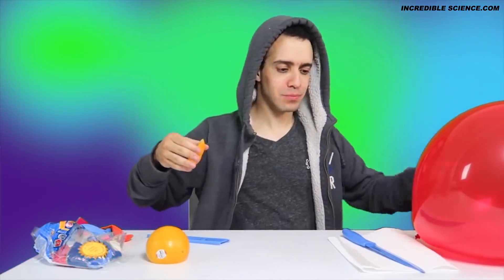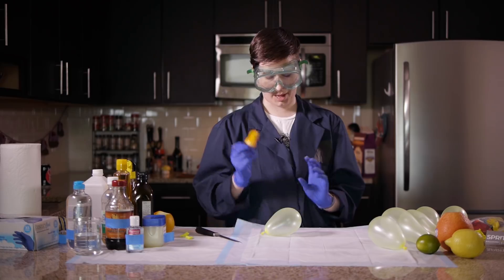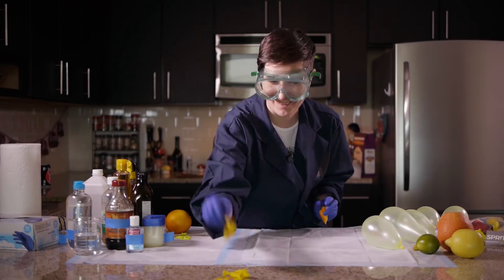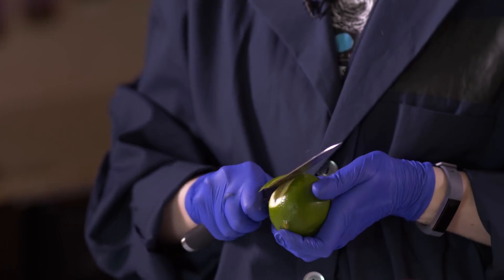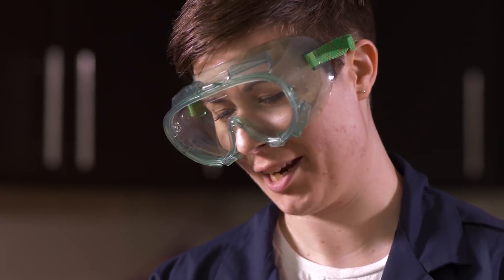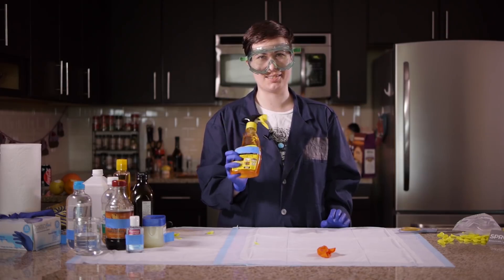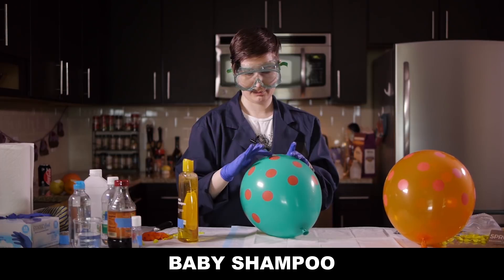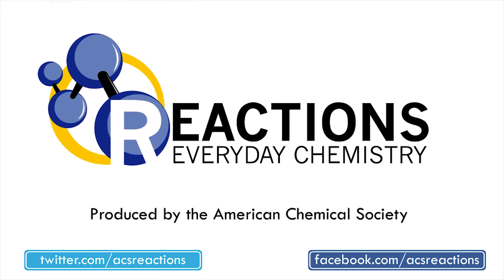Will This Pop a Balloon?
Have you ever popped a balloon with just an orange peel? This chemistry party trick is a classic demo of how solvents work. Learn about the science of why like dissolves like!

Credits:
Producer: Sean Parsons
Writer:  Alexa Billow
Scientific Consultants: Michelle Boucher, PhD
Executive Producer: George Zaidan
Fact Checker: Alison Le